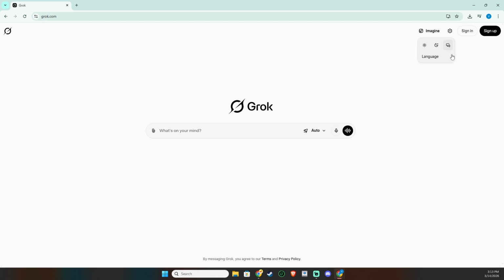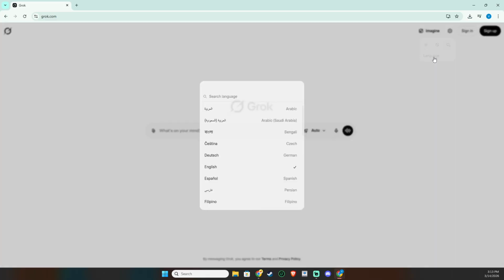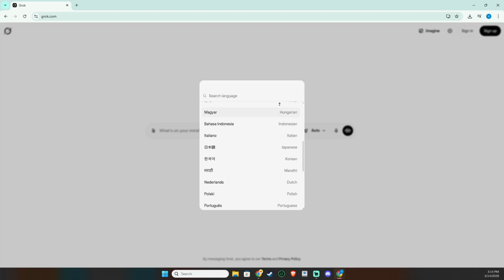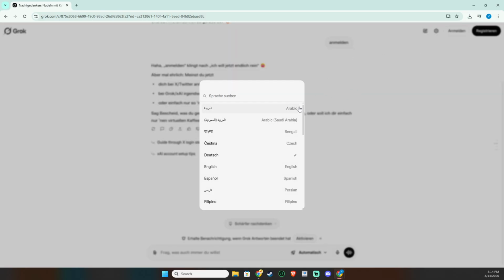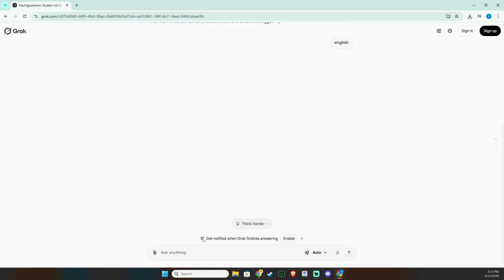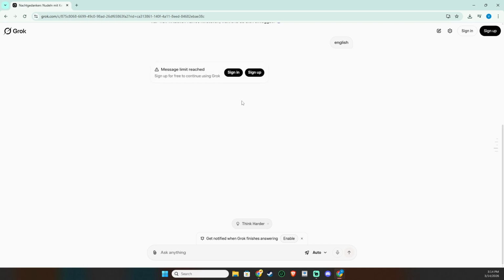How To Change Language In Grok AI [2026 Full Guide]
How To Change Language In Grok AI

In this video, we show you exactly how to change language in Grok AI to personalize your interface and improve your overall user experience. We explore the account settings and localization preferences to ensure the platform’s dashboard and menus reflect your primary language across both the web and mobile applications.

Adjusting your display language is essential for navigating the complex features of xAI’s ecosystem with clarity and precision. We focus on the account management parameters and the real-time application of regional settings, ensuring that your interaction with the assistant is seamless and tailored to your specific linguistic requirements.

Technical Specs:
Software: Grok AI; Feature: Dashboard & Settings.